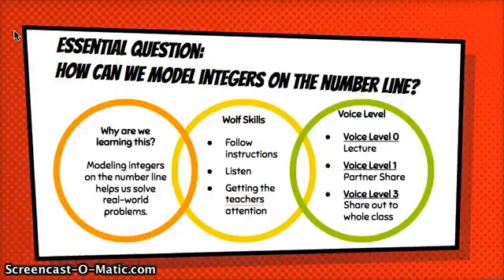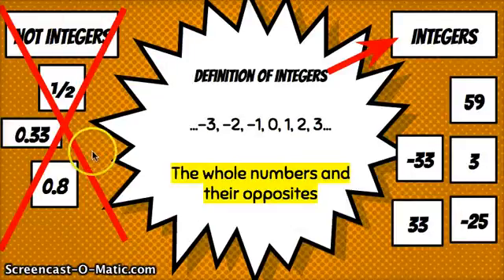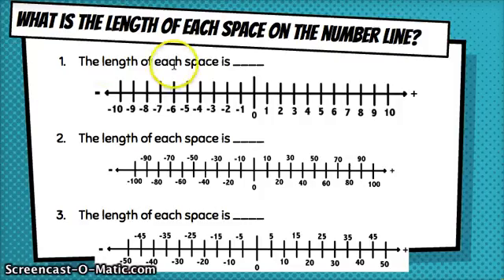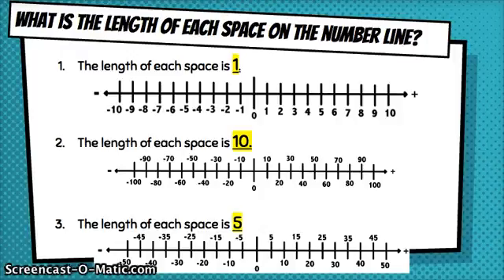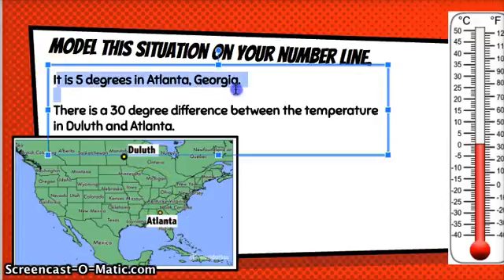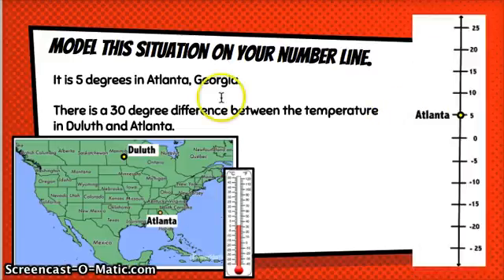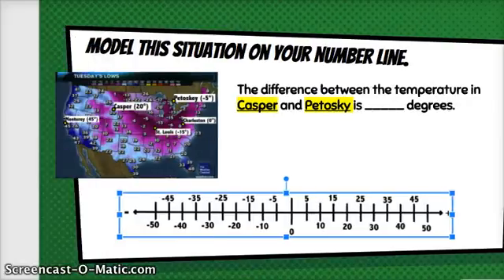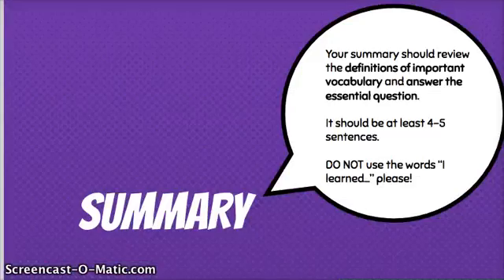Unit 1 Level 1 Lesson Topic 2 Model Integers on the Number Line